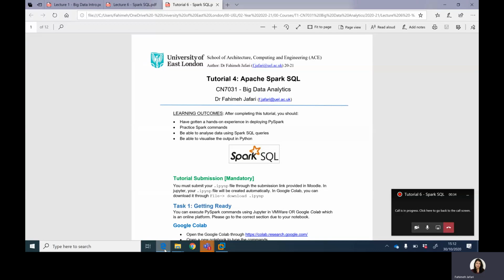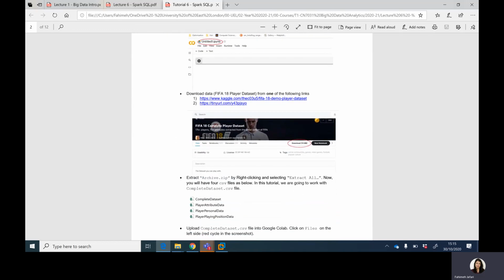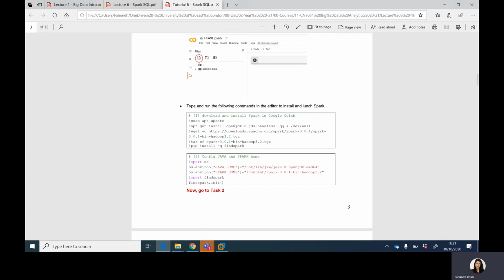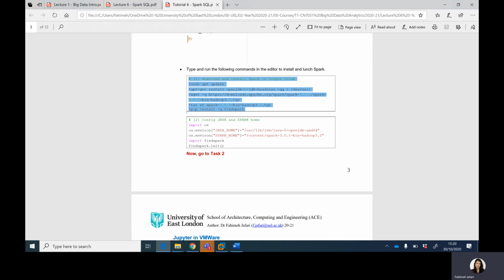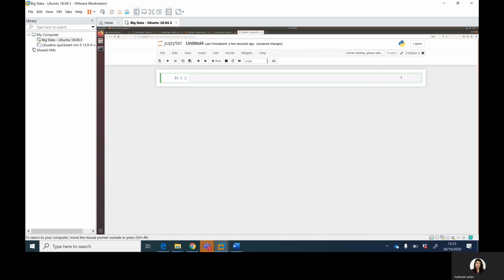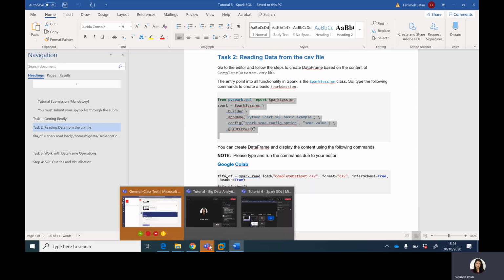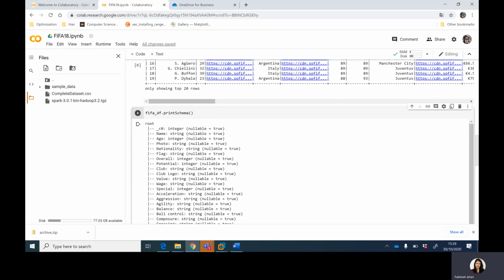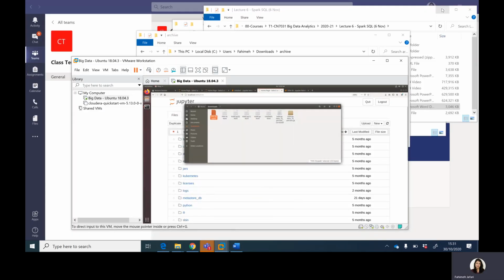Tutorial: Spark SQL